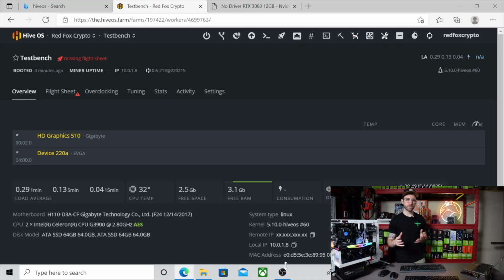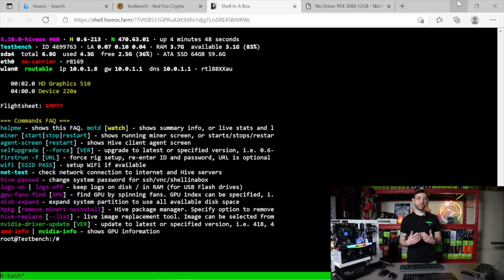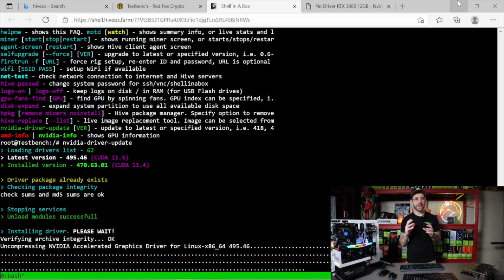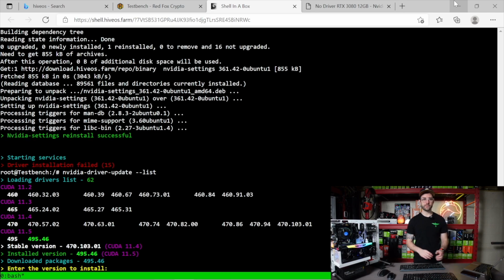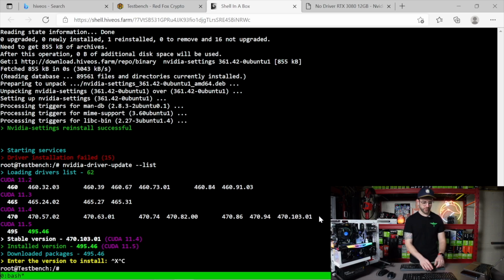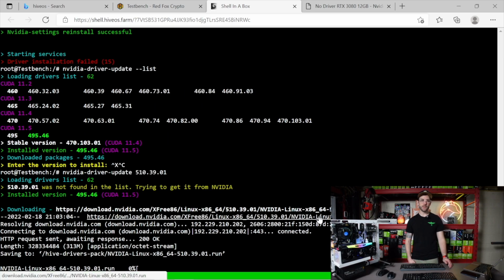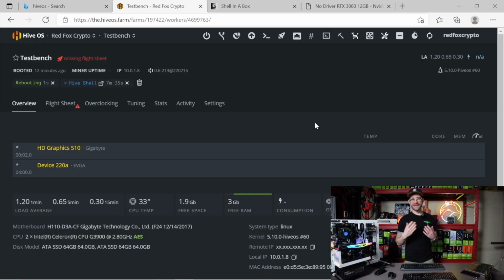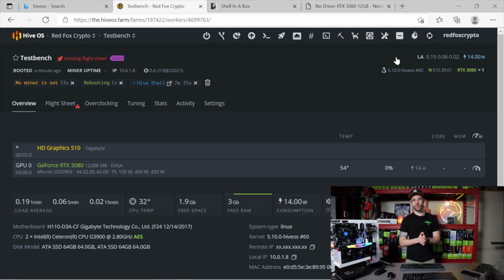How to Manually Install an NVIDIA Driver in Hive OS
In this video I show how to install an NVIDIA driver manually within Hive OS. In this example, my RTX 3080 12GB GPU was not recognized by Hive OS even after updating both Hive OS and the NVIDIA driver.

Mining Rig Parts I Use:
▶️ PCIe Splitters
▶️ Test Bench

Like My Awesome Ethereum Classic T-Shirt?

Video Chapters:
00:00 RTX 3080 12GB Not Recognized in Hive OS
00:32 Hive OS NVIDIA Driver Update
00:57 How to List NVIDIA Drivers for Install Hive OS
01:21 How to Force Hive OS to Download NVIDIA Driver